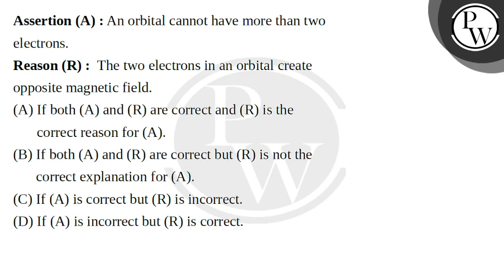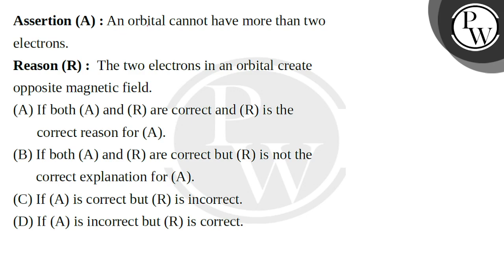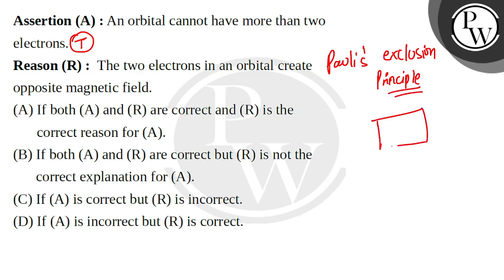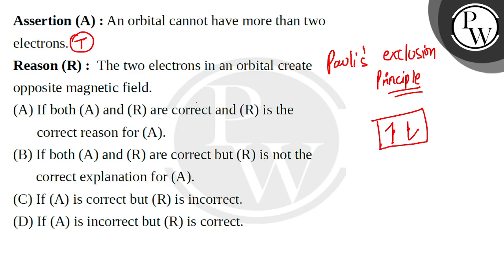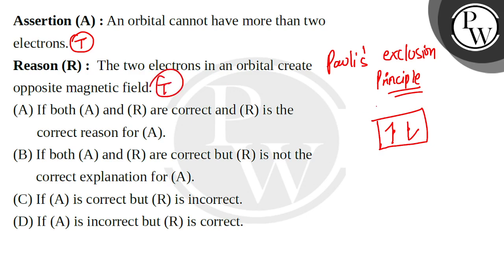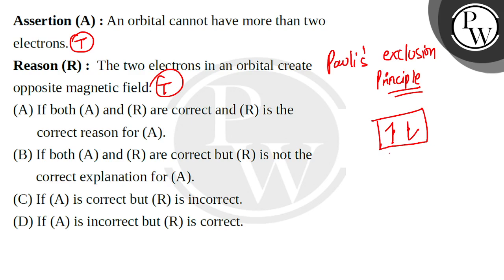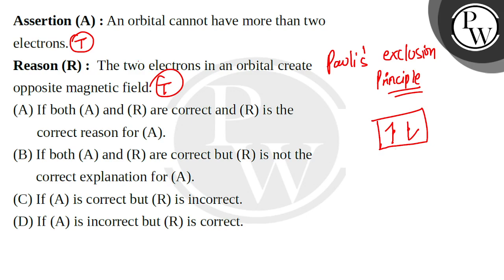Assertion (A) : An orbital cannot have more than two electrons.\nReason (R) : The two electrons ....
Assertion (A) : An orbital cannot have more than two electrons.\nReason (R) : The two electrons in an orbital create opposite magnetic field.